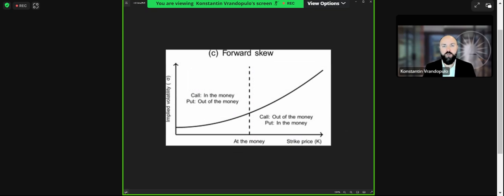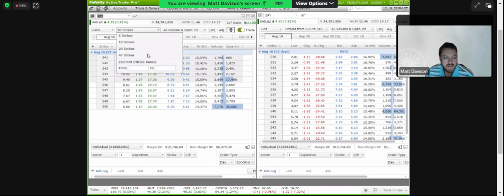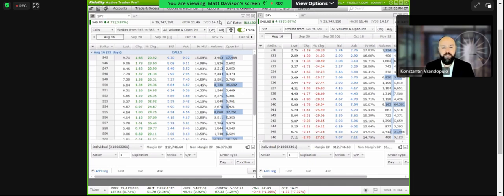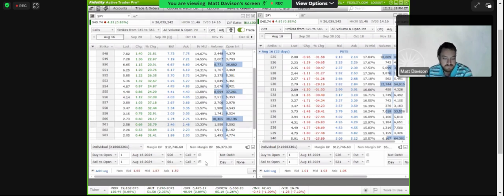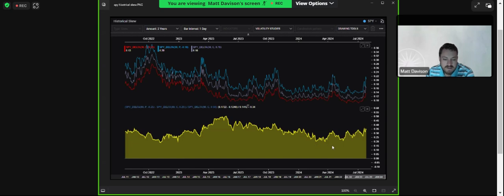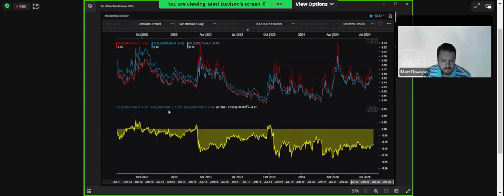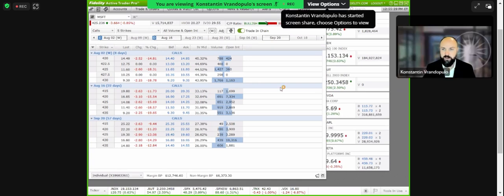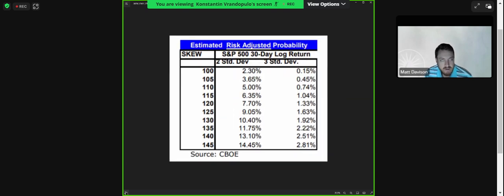Volatility Skew Explained 07/25/2024